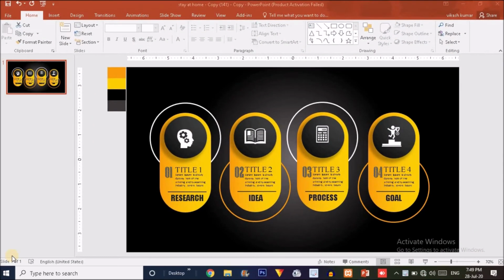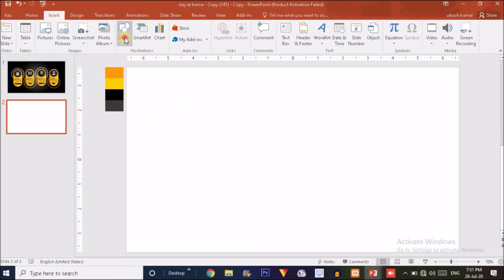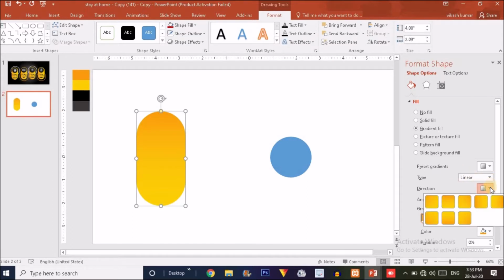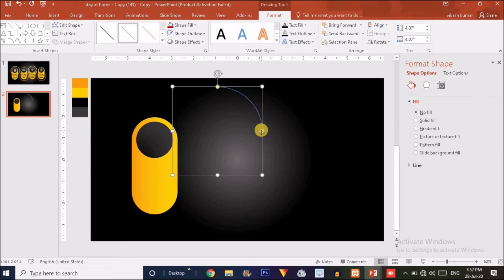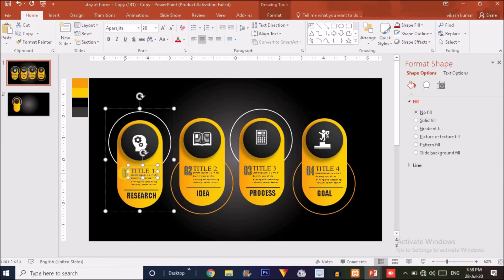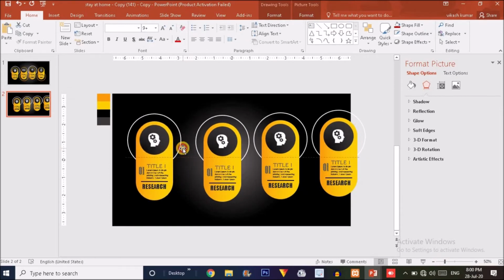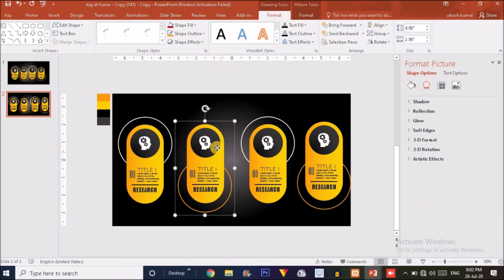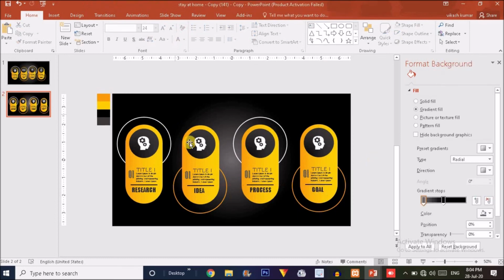Four step infographic for your bussiness/Download link is given in the description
Hey guys i know its very tuff to find a free powerpoint templates on net.but dont wory guys i am
here to help you with not only video tutorals but also free tempelate of each video tutorials you watch in my youtube channel.

in this video i am going to create a 3d wrap square design which you can use in your logo and any other projects i have also given you a link in top so that you can easily download it.